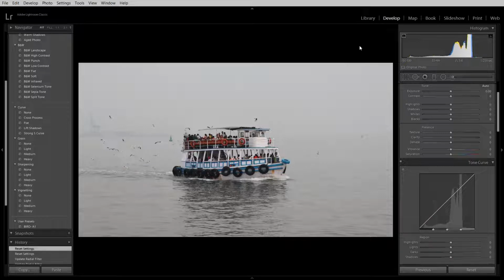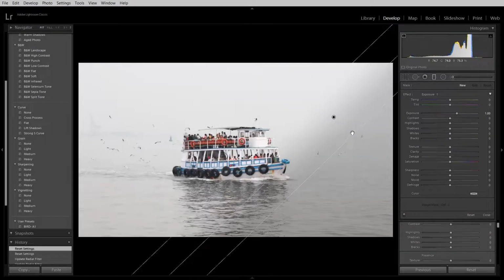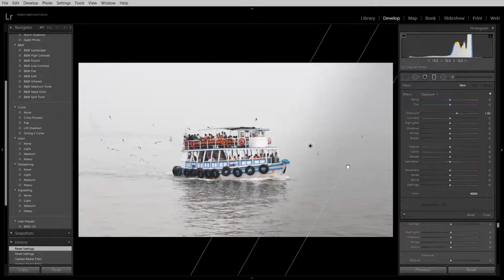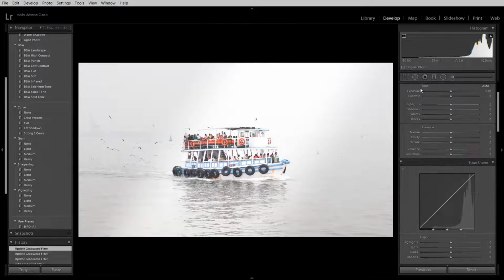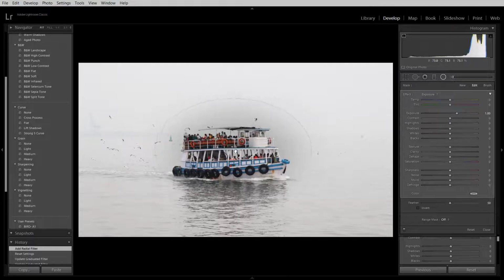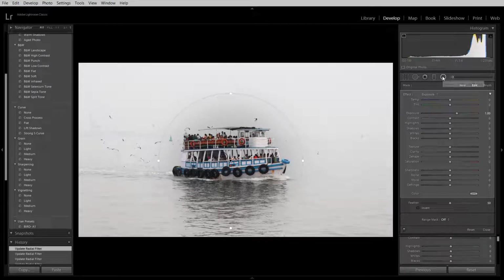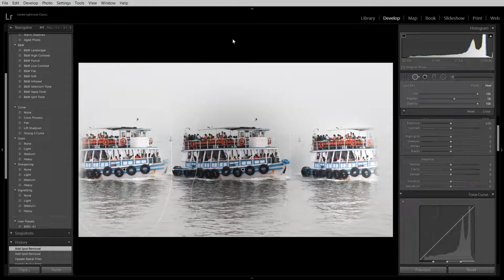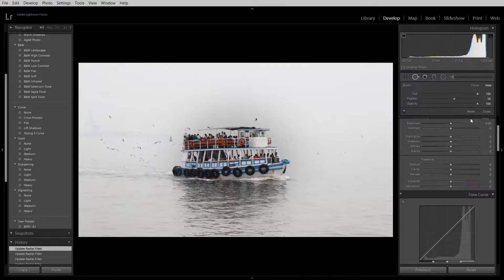Learn Professional Photo editing with Adobe Lightroom - (Lesson 1) Radial and graduated filter